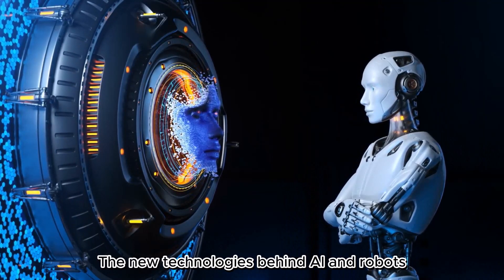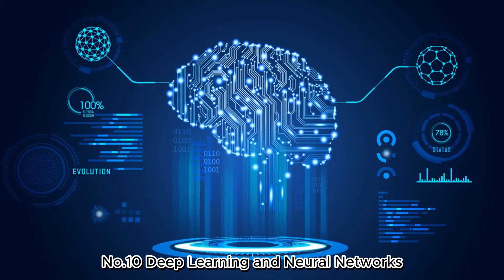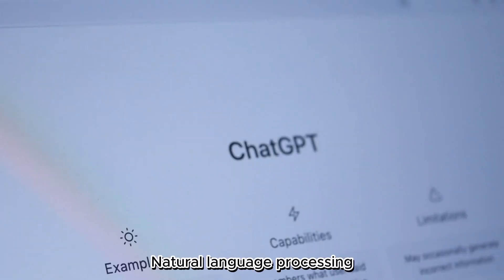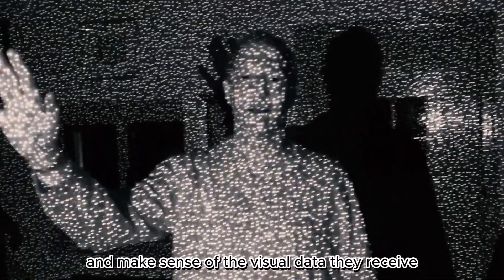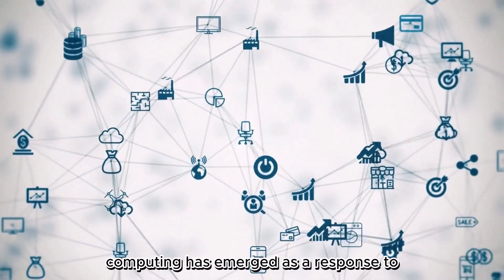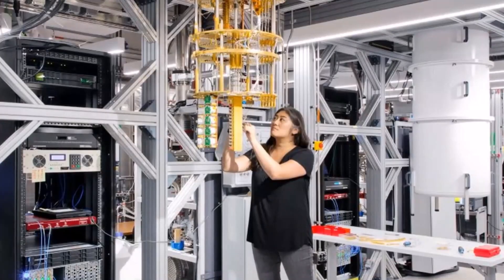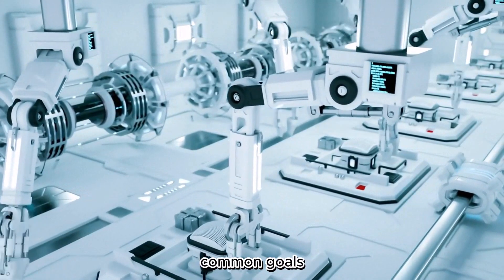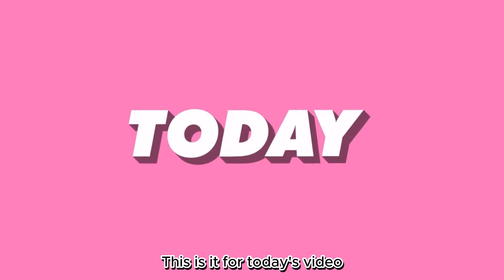The New Technologies Behind AI and Robots 2023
🤖 Unraveling the Future: The New Technologies behind AI and Robots 🚀

Are you fascinated by the rapid advancements in artificial intelligence and robotics? Do you find yourself amazed by the incredible potential of these technologies to reshape our world? Look no further! Our channel is a gateway to the forefront of innovation, where we explore the latest breakthroughs, mind-boggling creations, and the extraordinary capabilities of AI and robots.

🔬 Discover the Latest Innovations:
Stay up-to-date with the most recent developments in AI and robotics. From state-of-the-art neural networks and machine learning algorithms to humanoid robots with astonishing human-like abilities, we bring you insights into how these technologies are revolutionizing industries and impacting our daily lives.

🌐 Journey into the Future:
Buckle up for a thrilling ride as we take you on a journey into the future. Imagine a world where AI-driven vehicles navigate seamlessly, smart homes anticipate our needs, and companion robots become integral parts of our lives. We explore the potential scenarios and implications of these advancements, sparking conversations about the ethical, social, and economic aspects of a world powered by AI and robots.

🔍 In-depth Analysis and Expert Interviews:
Our team of experts and AI enthusiasts dive deep into the technical aspects of AI and robotics. Through informative and engaging videos, we explain complex concepts in a way that's accessible to everyone. Additionally, we conduct exclusive interviews with leading researchers, engineers, and visionaries, shedding light on their groundbreaking work and visions for the future.

🎓 Learn, Engage, and Inspire:
Whether you're an AI enthusiast, a tech-savvy individual, or simply curious about the future, our channel provides a platform for learning, engaging discussions, and inspiring ideas. Together, let's explore the boundless potential of AI and robots while staying informed about the latest trends and discoveries.